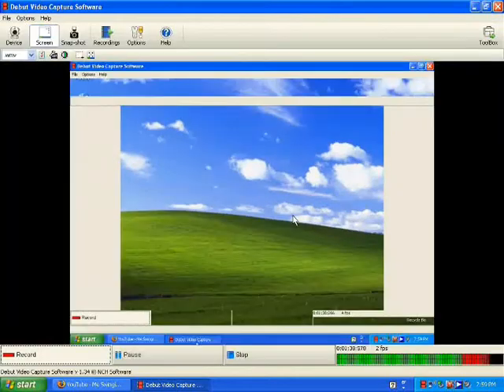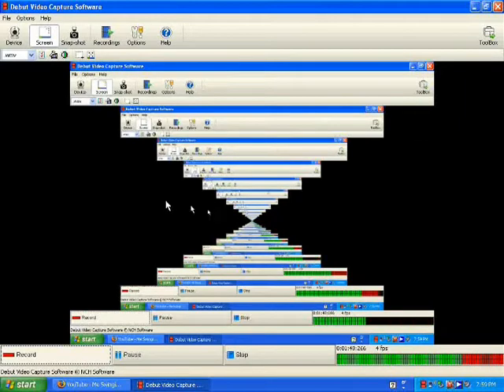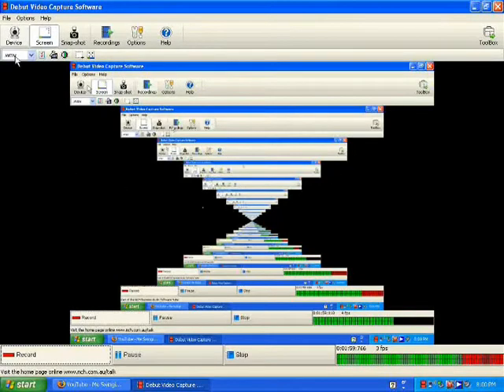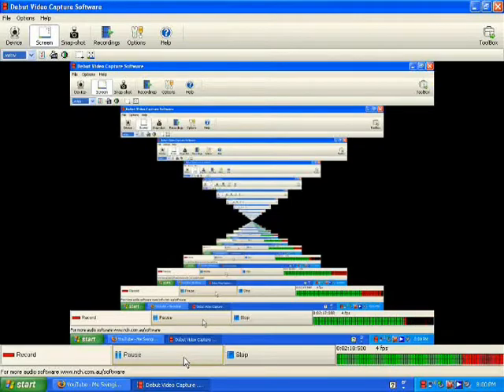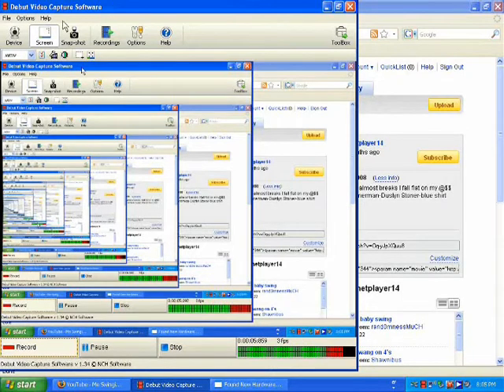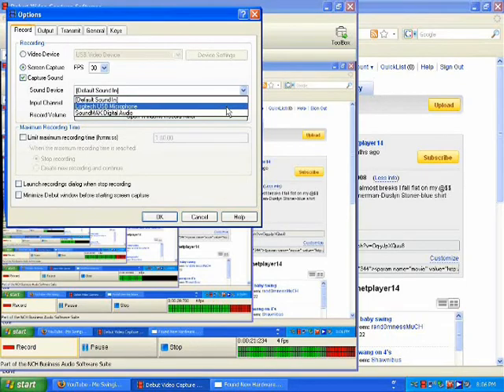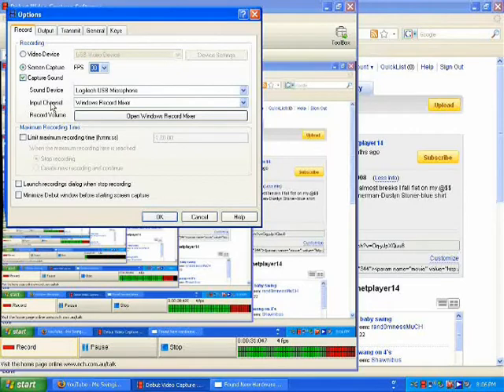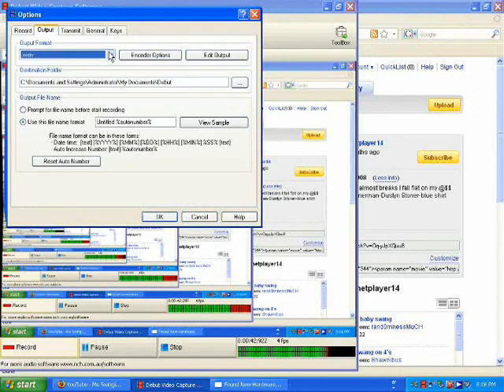How To Use Xbox Live Vision Camera On PC